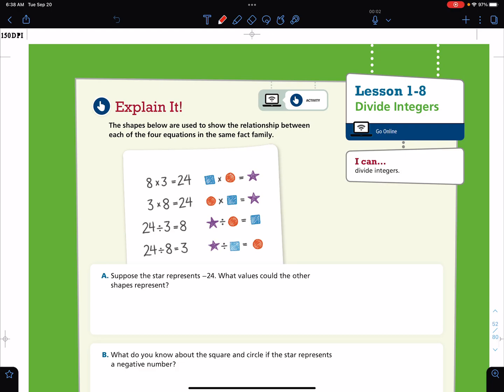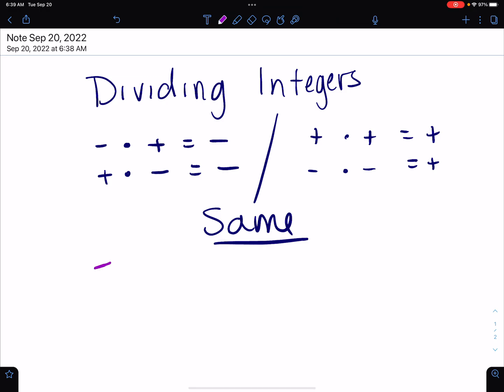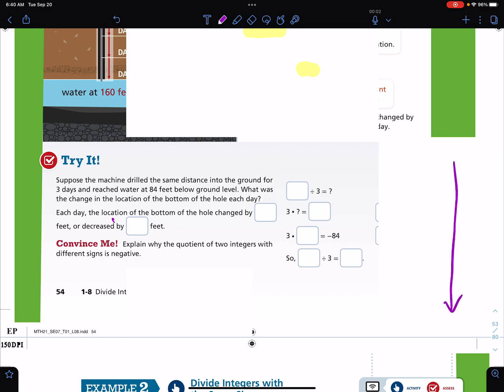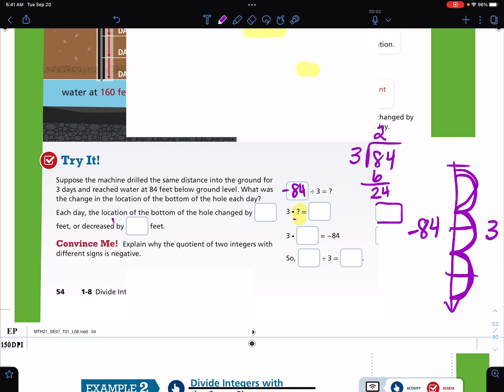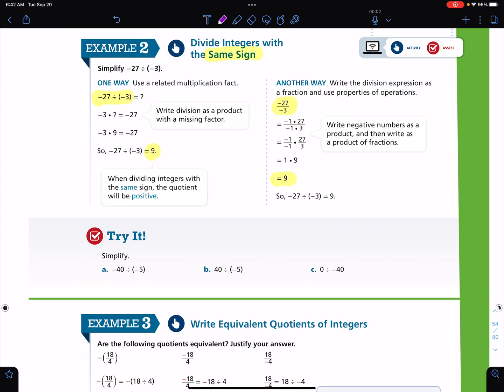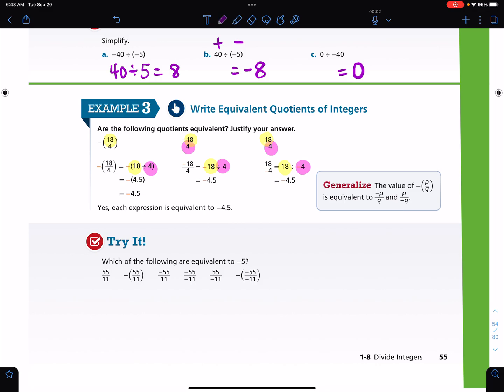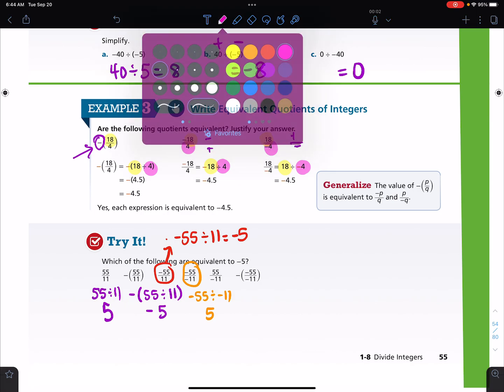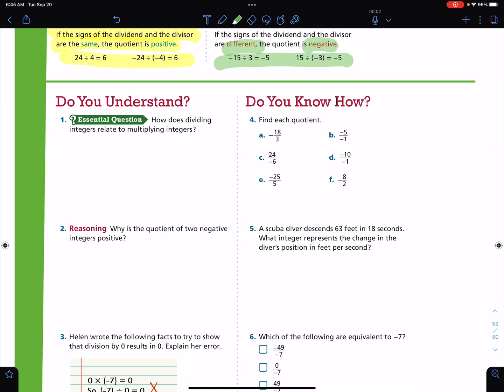1-8 Dividing Integers